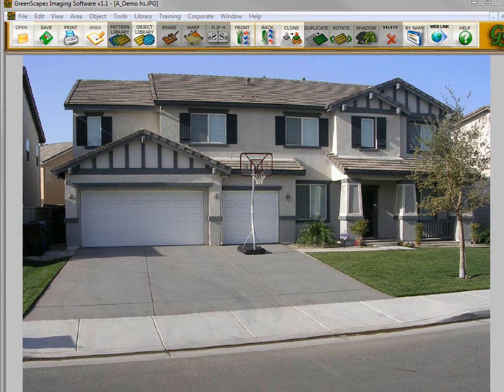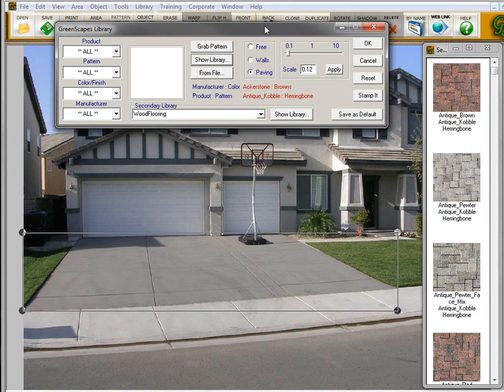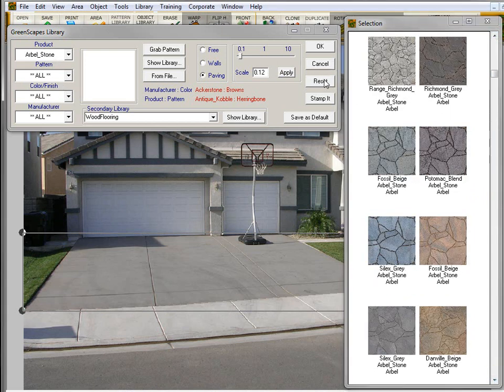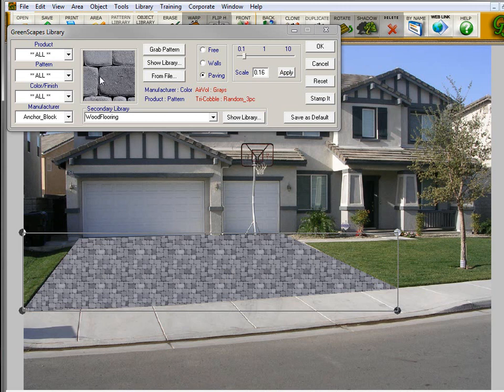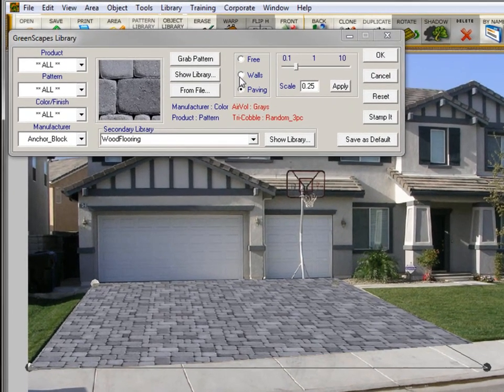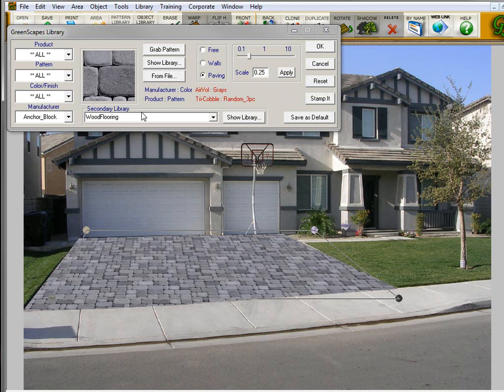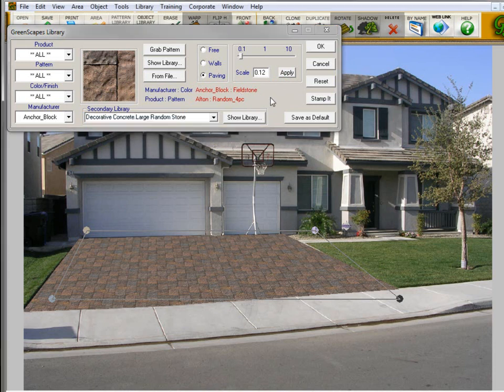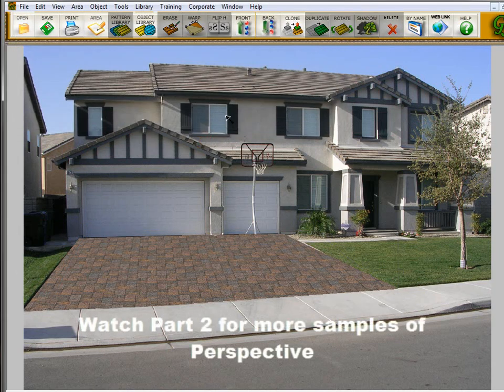Landscape Design Software GreenScapes pattern library 1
GreenScapes Landscape Design Imaging Software pattern library tutorial 1.